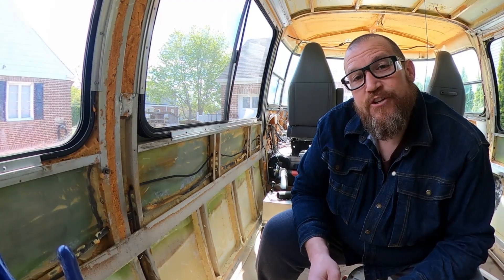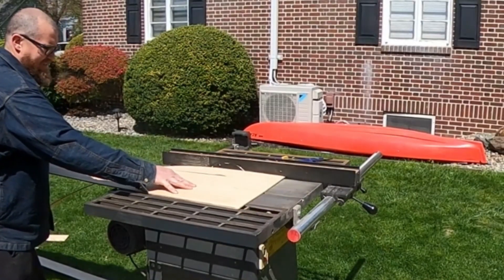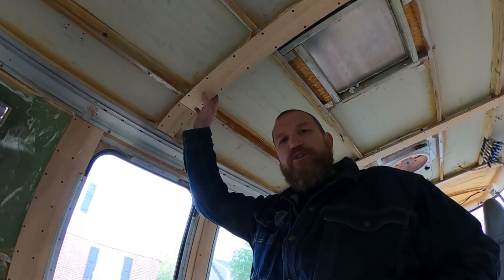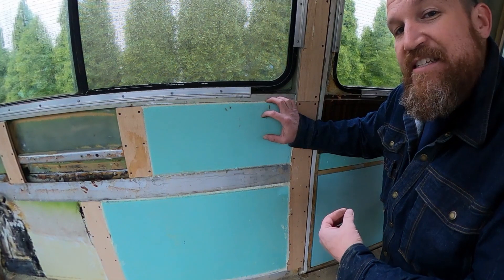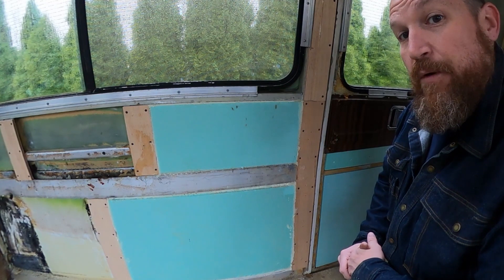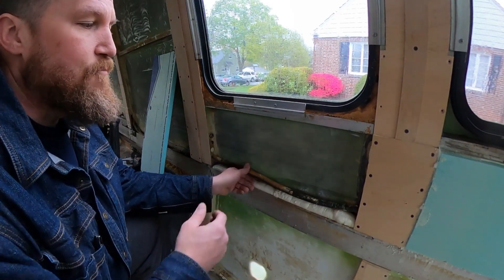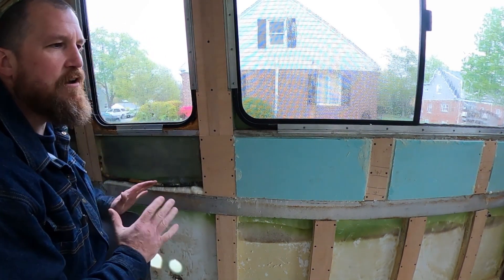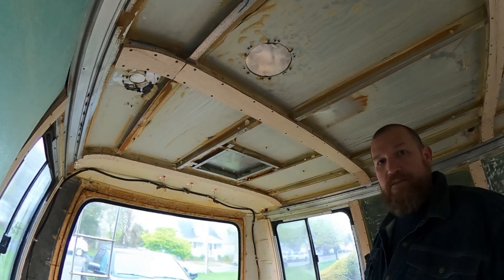GMC MOTORHOME foam board insulation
installing the wood slats  and forming the insulation foam board to fit the contour of the walls